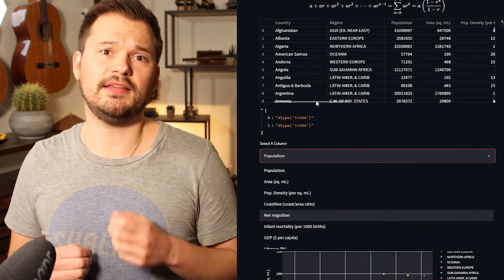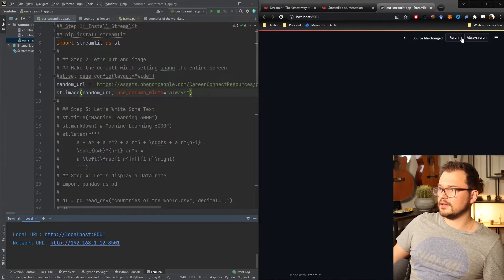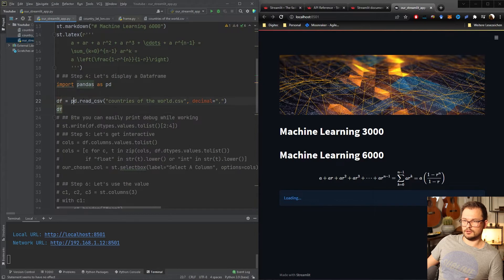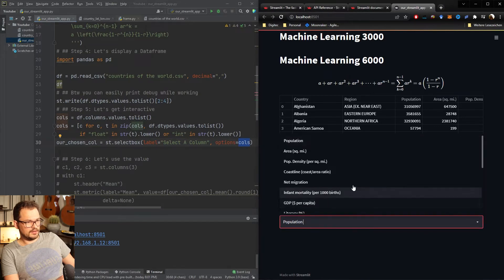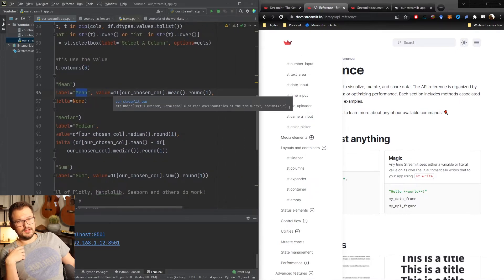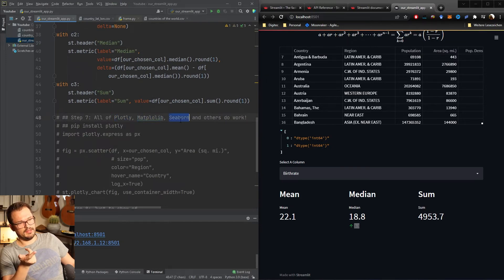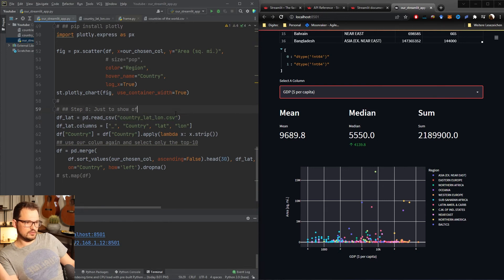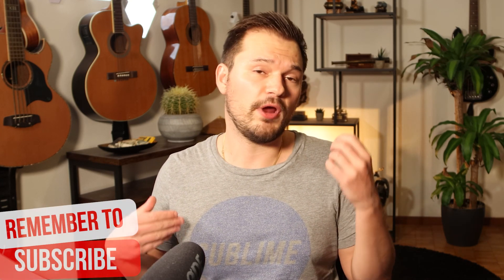The Most Pythonic Data Dashboard | Basics of Streamlit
The basics of Streamlit will help you build a Pythonic data dashboard that will amplify all your data science projects. From Machine Learning to Plotly everything will be much easier to showcase to people after this Streamlit crash course.

If you enjoyed this video, I would be excited to connect on Twitter or LinkedIn.